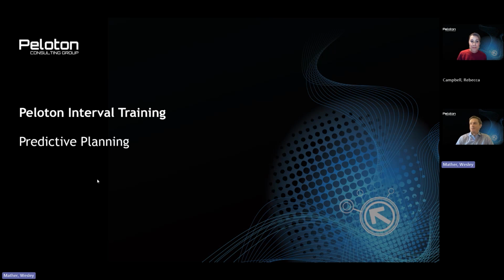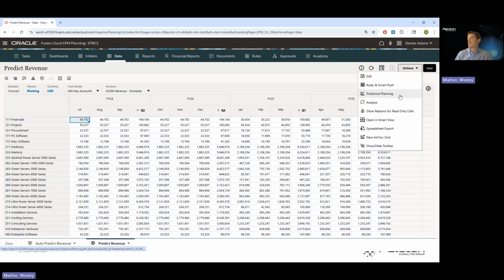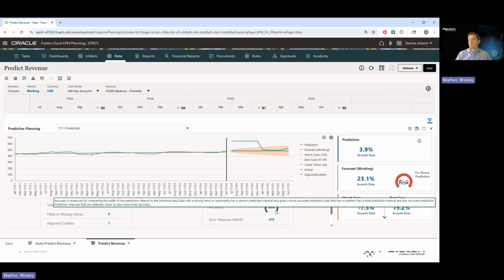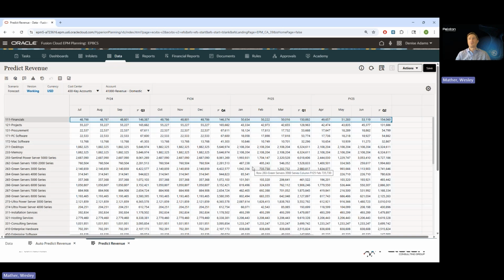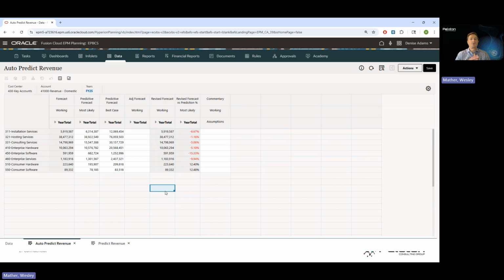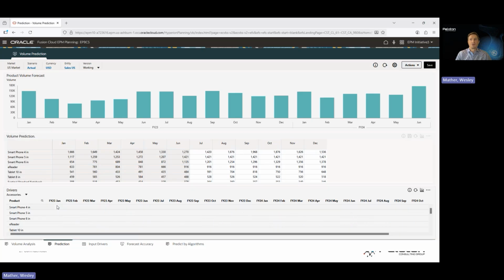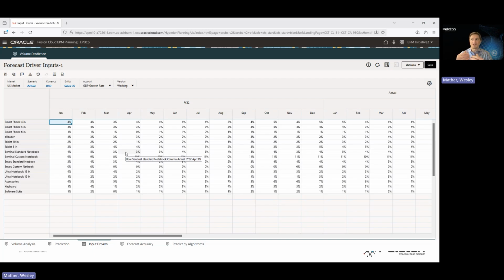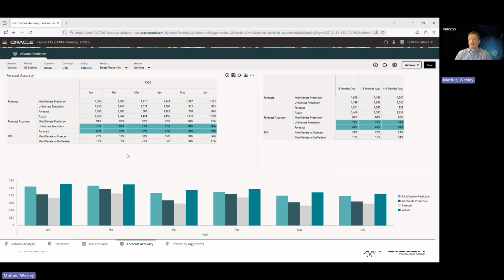Peloton Interval Training: Predictive Planning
Predictive planning capabilities within Oracle Cloud EPM enable finance and operational users to perform what-if analysis and scenario modeling, leading to better and quicker decisions. There are three main predictive planning options available from Oracle Cloud EPM:
1. Predictive Planning: Statistical models embedded on forms for end users to quickly perform what-if analysis
2. Auto Predict: Scheduled, statistical models executed against large portions of data (ex: by entity or product family)
3. Advanced Predictions: Scheduled, multi-variate models allowing for multiple input drivers

All three are easy to configure and already embedded in the Oracle Cloud EPM platform for improved accuracy and powerful predictions.